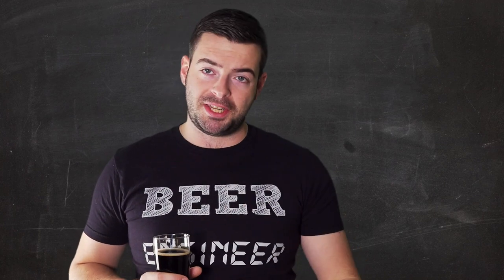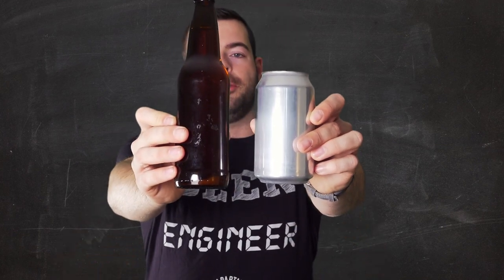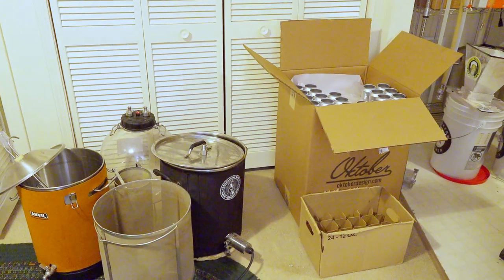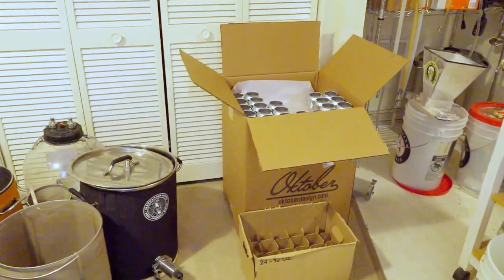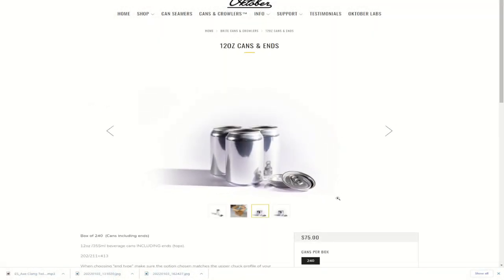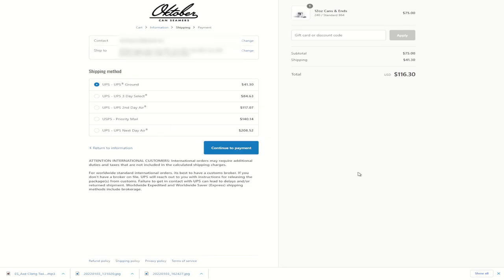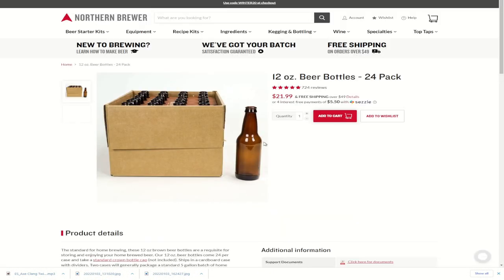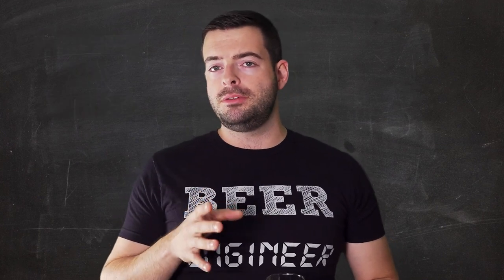SHOULD YOU CAN YOUR HOMEBREW OR BOTTLE IT?? (Every Factor Compared)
It's a debate as old as time...or at least as old as when everyone's favorite IPAs started showing up in cans. Is canning your homebrew the answer or should you stick with bottling? This video will help you decide what's best for you!
0:00 Intro and welcome
0:30 The debate
1:30 The answer
2:02 Weight
2:33 Space
3:14 Cost of entry
4:14 Cost per unit
5:06 Reusability
5:39 Environmental impact
6:20 Durability
7:36 Safety
9:09 Labeling
9:36 Priming and conditioning
10:13 Oxygen resistance
11:01 Light resistance
11:36 Long-term storage
12:51 Availability
13:41 Why I'm switching to canning